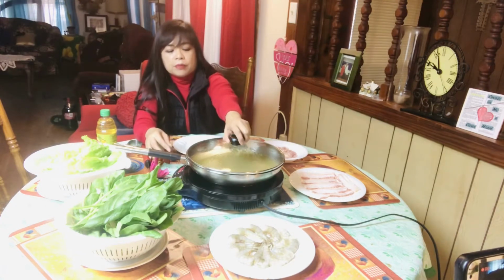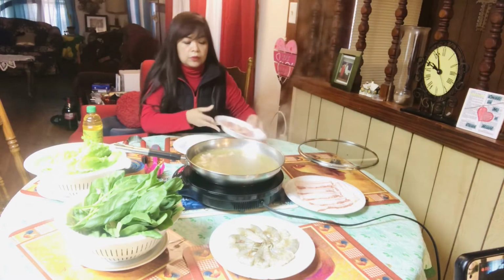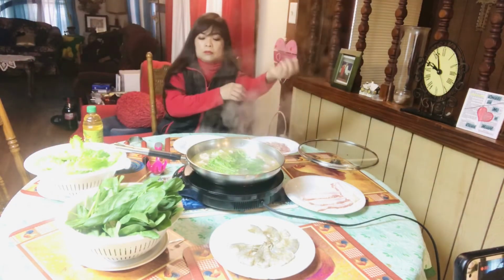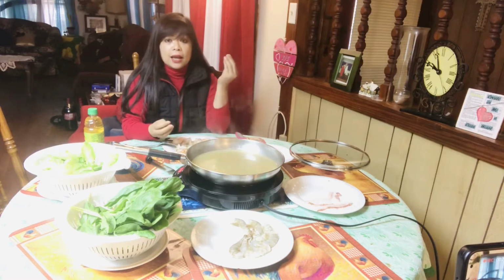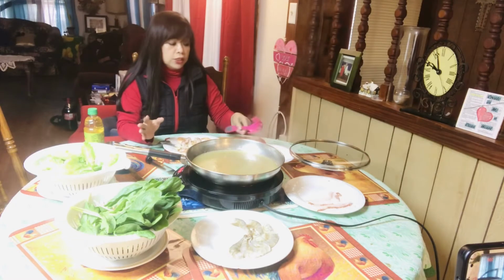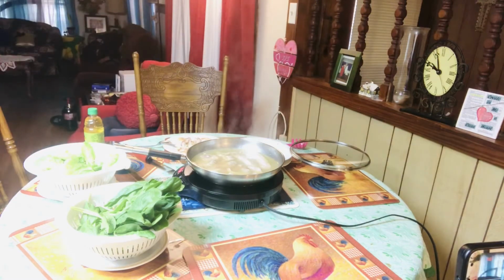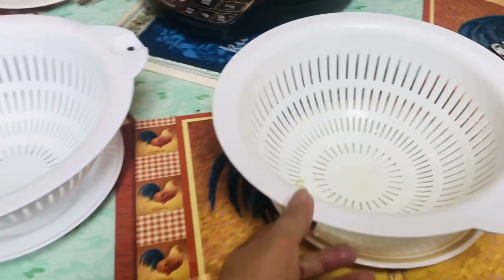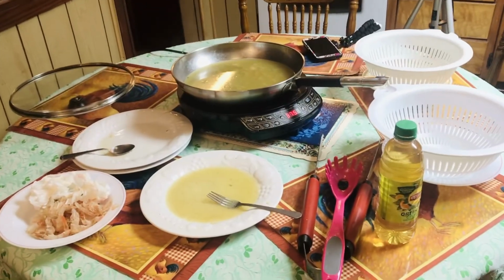Mukbang Eat Healthy Live Happy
Mukbang Steam Boat or hot pot is easy to do and enjoy. because you don't have to cook ahead but cook on the spot and eat at the same time.